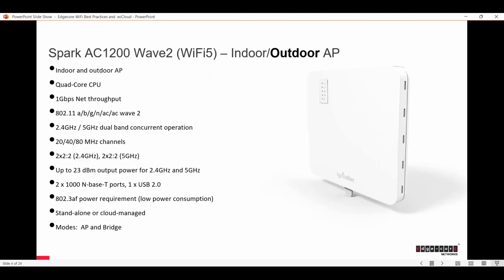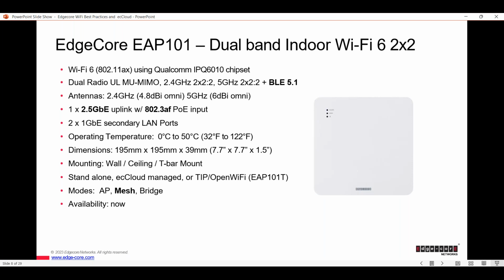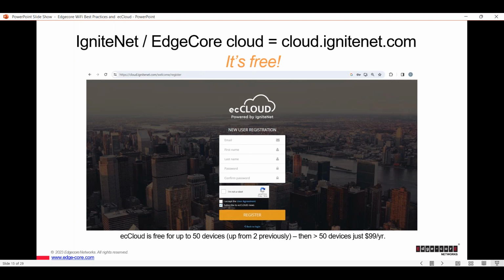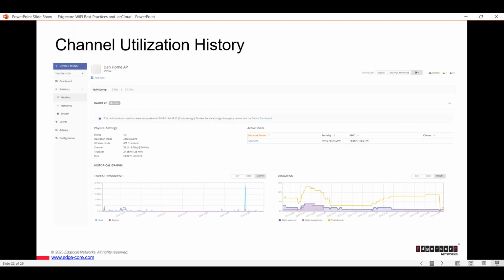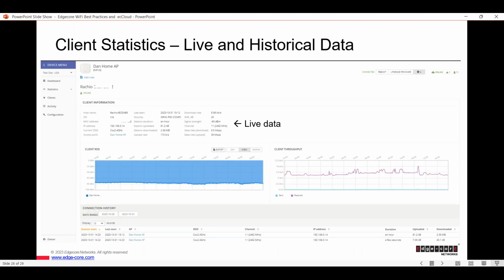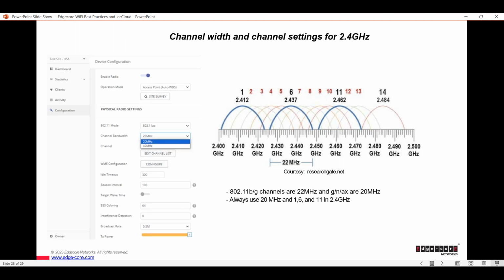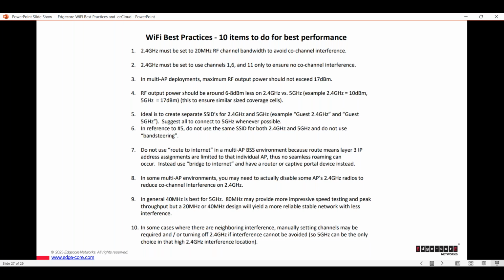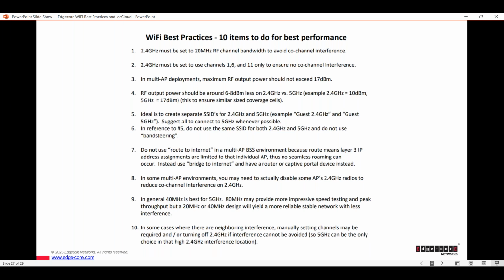2023 11 01 Microcom Technologies Webinar Featuring IgniteNet